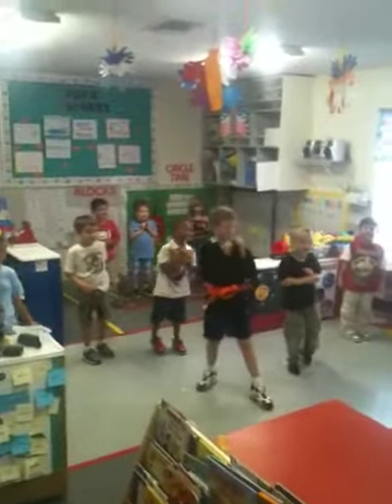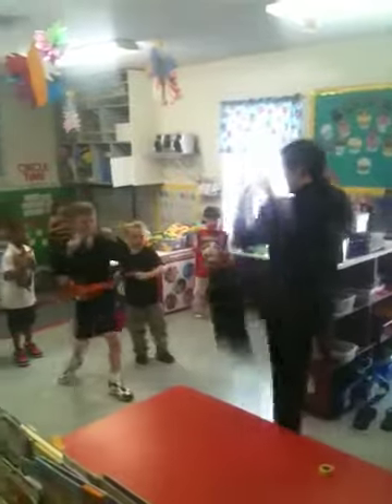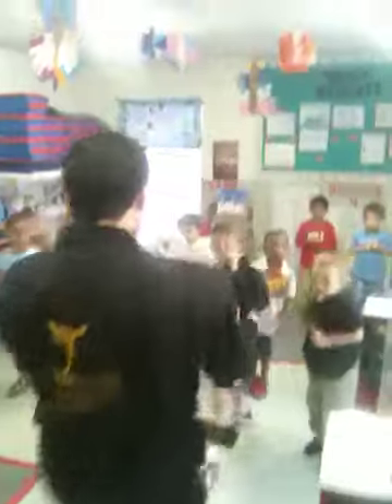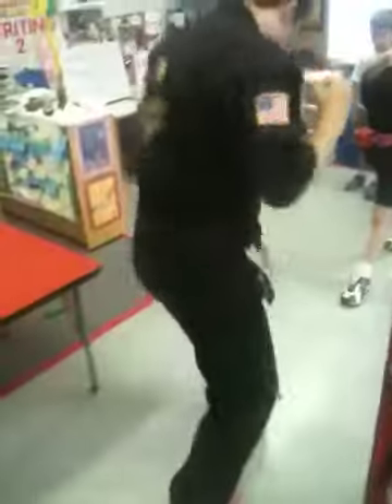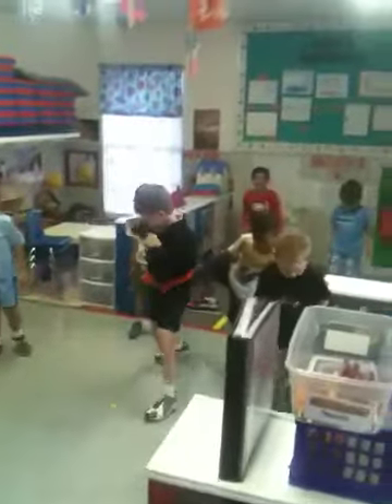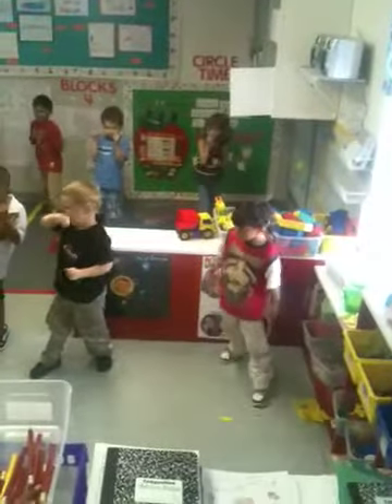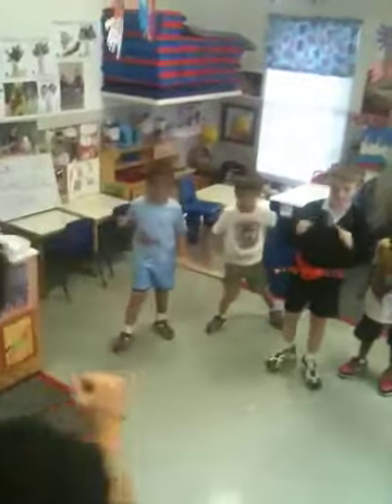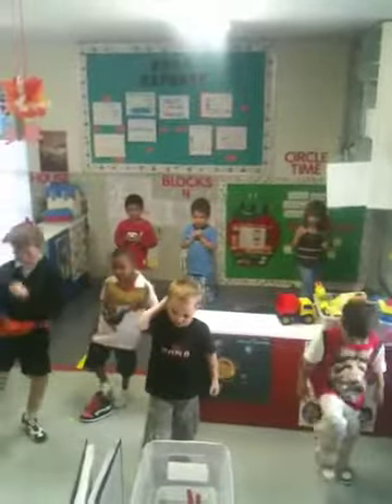Extreme Youth Sports Karate Program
Instructor Chris leads an EYS program at a satellite location called Children's Nest. EYS has multiple locations with this organization. Tampa, Florida.